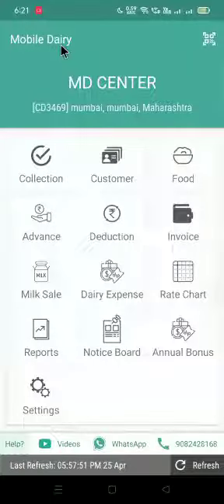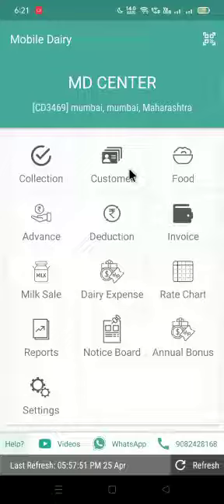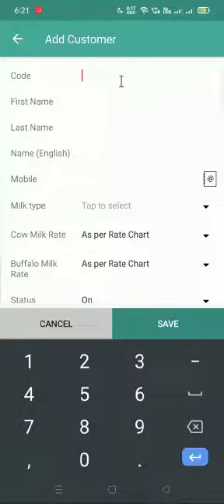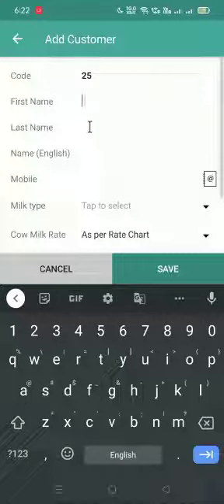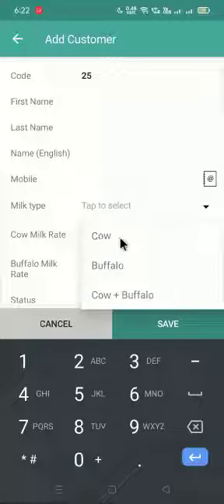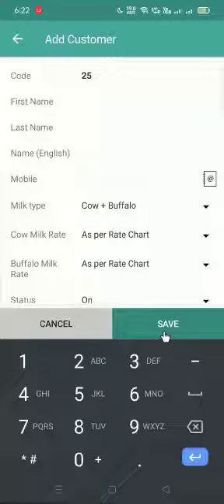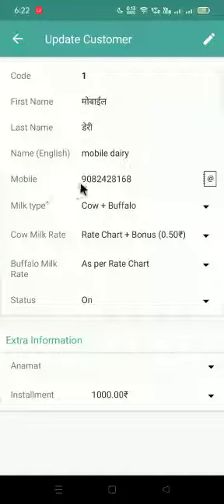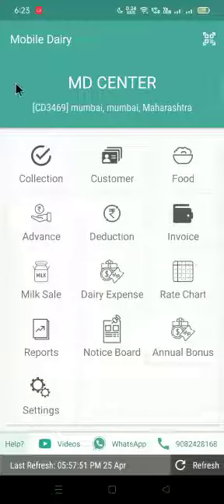ADD CUSTOMER {ENGLISH} @Mobile Dairy-Best Milk Collection App for Mobile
In this video we will see how to ADD CUSTOMER in our MOBILE DAIRY CENTER APPLICATION